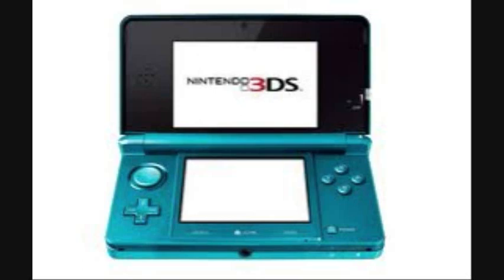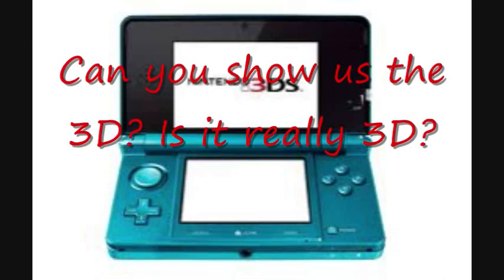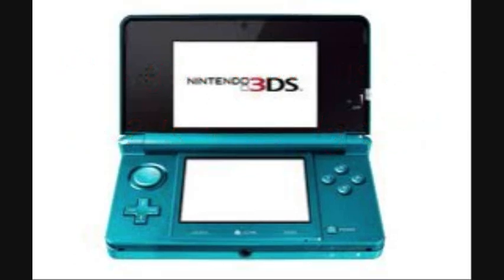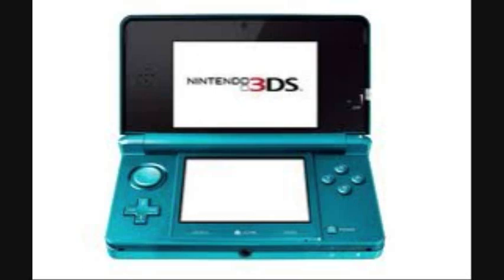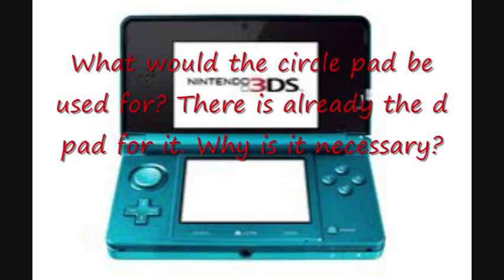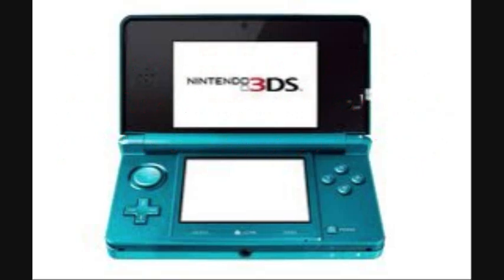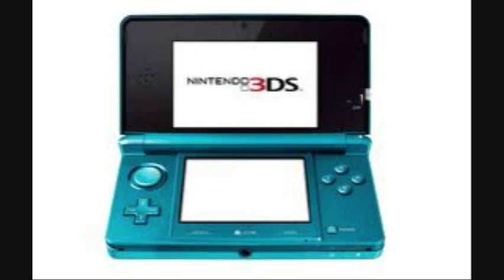My First Time Useing the 3DS part 7: FINALE: Q & A Session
In this part, I answer your 3DS questions. Yep. all 3 of them. XD